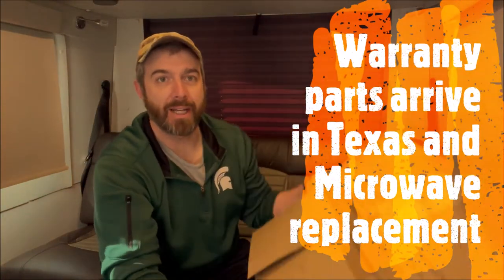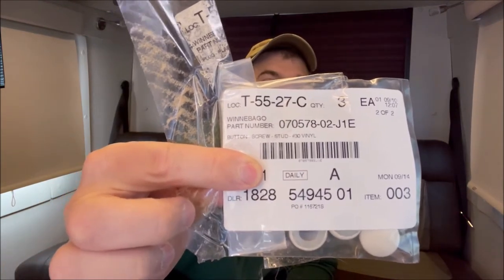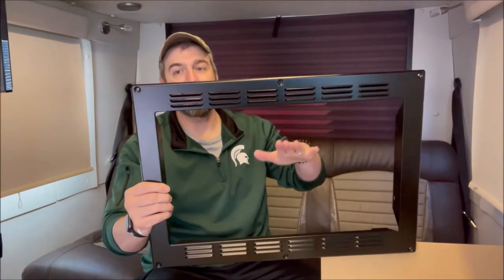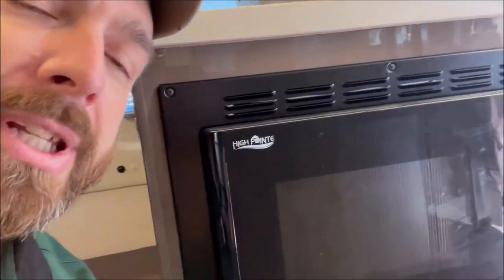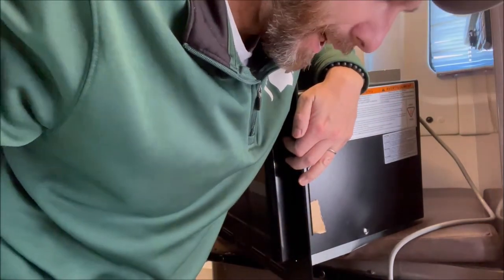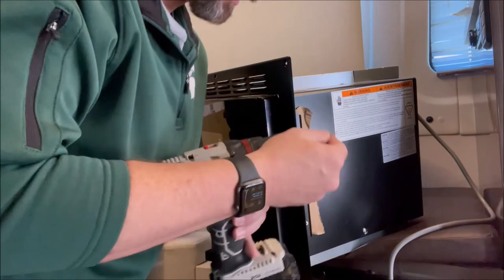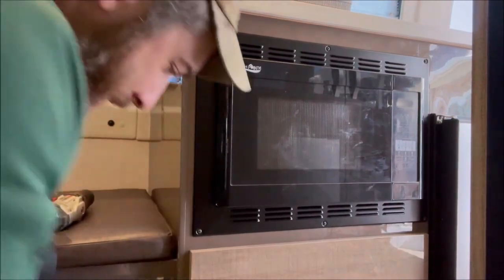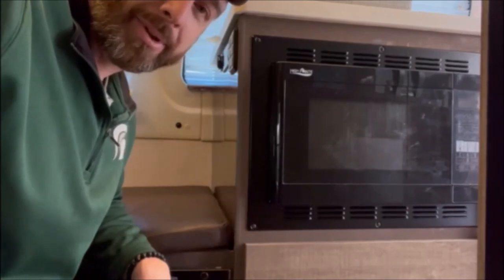Warranty parts arrive in Texas and Microwave Replacement.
In this video I will talk about how my RV warranty parts arrived here in Texas. Replacing the Microwave discovering it’s a normal microwave just like in your house

Rv microwave replacement, RV microwave rattle, RV microwave nothing special, RV microwave same as home microwave.